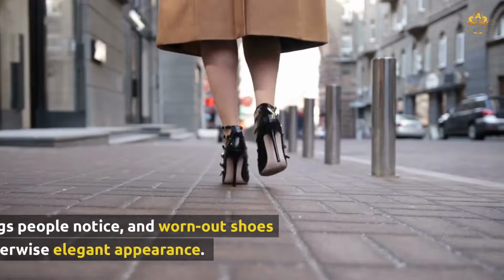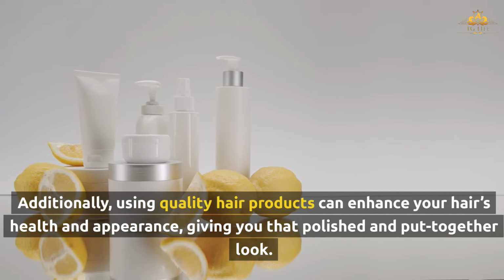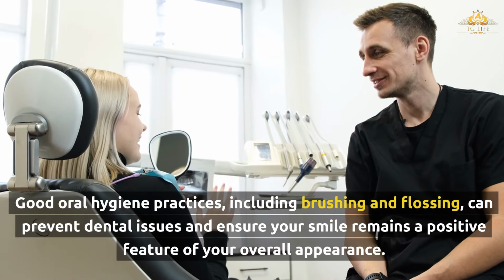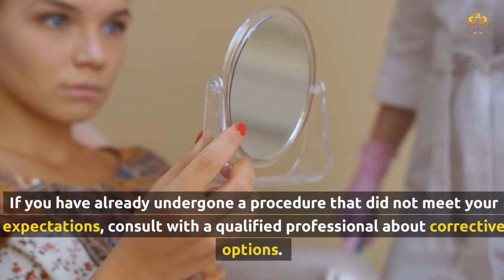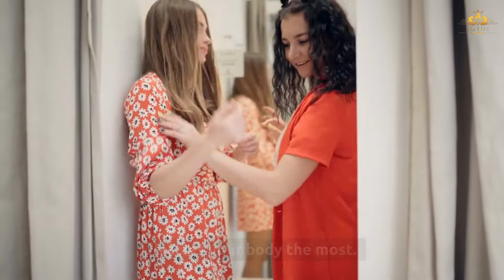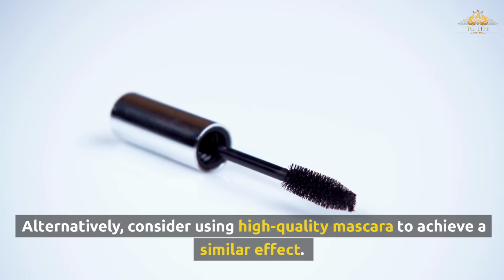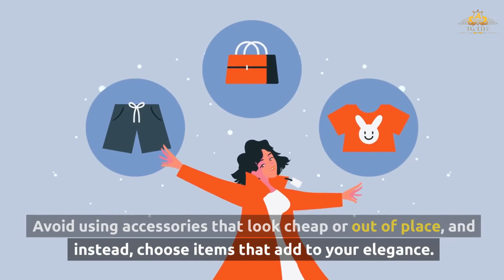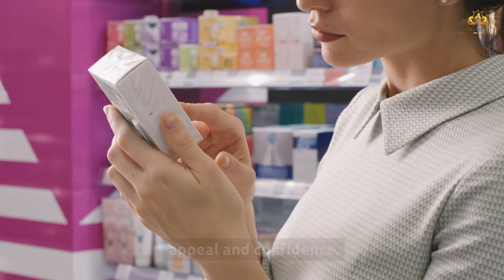Your Scruffy Appearance is Hindering Your Elegance as an MTF Crossdresser!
Discover how to elevate your appearance as an MTF crossdresser from scruffy to classy. Learn tips on grooming, fashion, and maintaining a polished look to enhance your confidence and elegance. This video covers essential aspects such as hair care, nail maintenance, and wardrobe choices. Follow these simple steps to present your best self and embrace your femininity with grace and poise.

If you enjoyed this video, please consider joining our channel membership program.

Some of the CrossDressing products you May Need:
Silicon Hip Pad
Butt Pads
Body Shapers
Synthetic Wigs
Human Hair Wigs